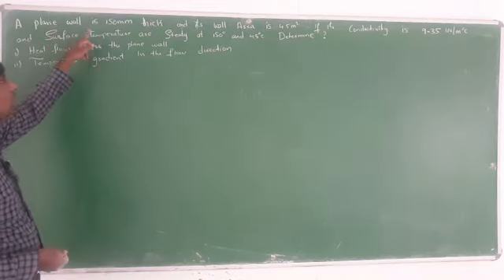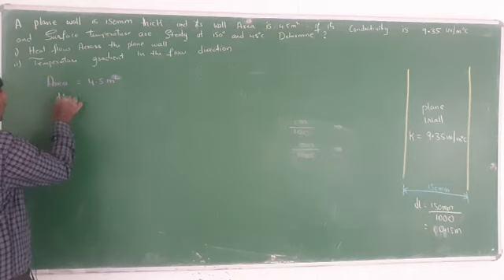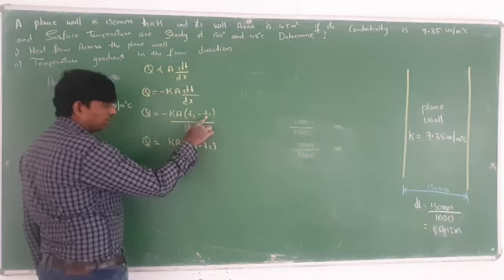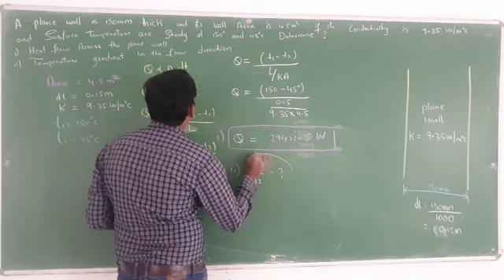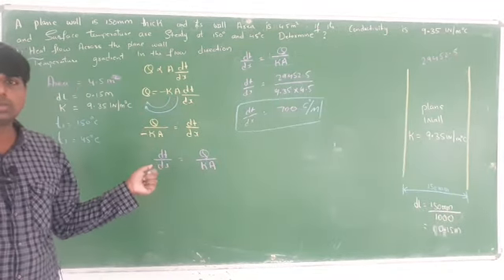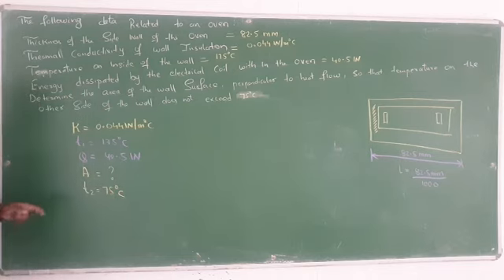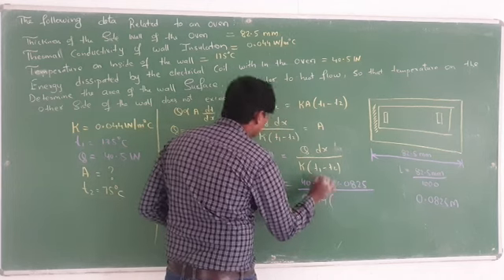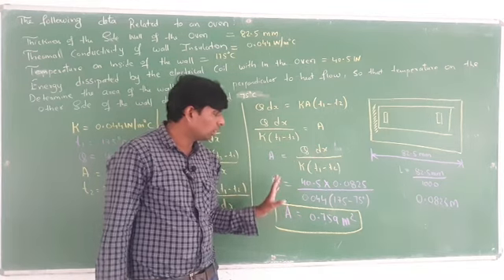heat transter lecture 03